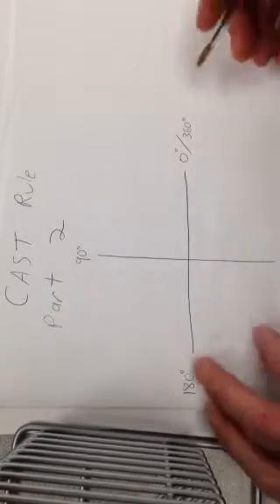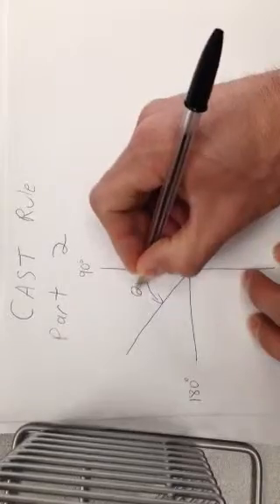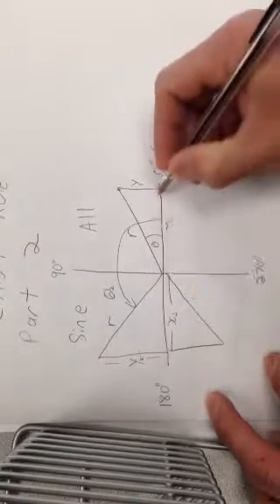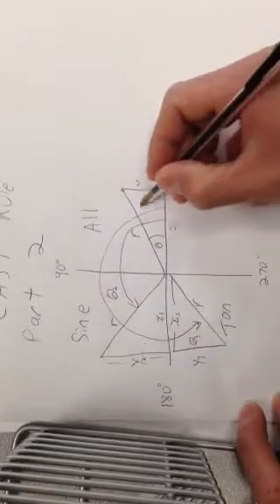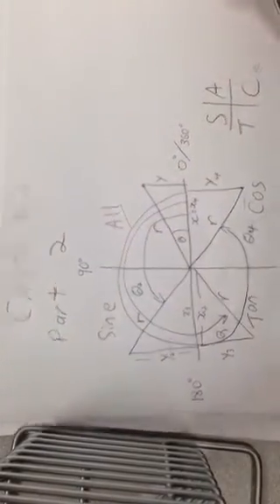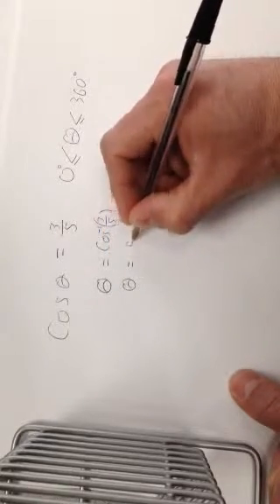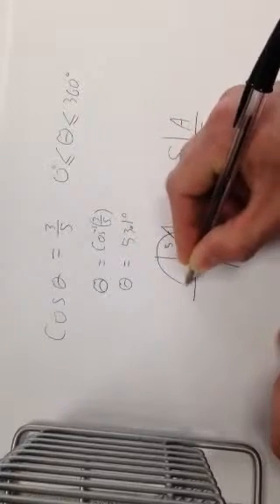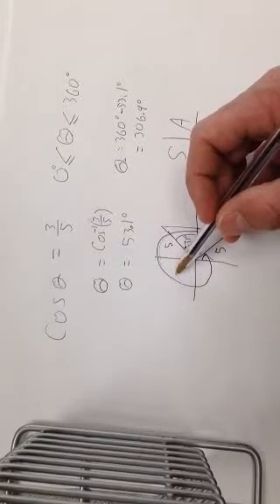CAST rule part 2